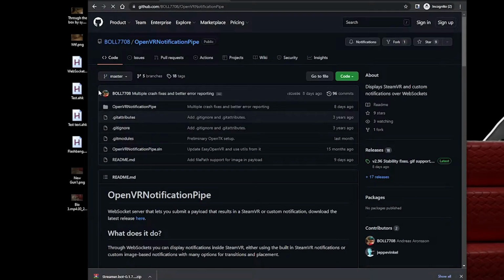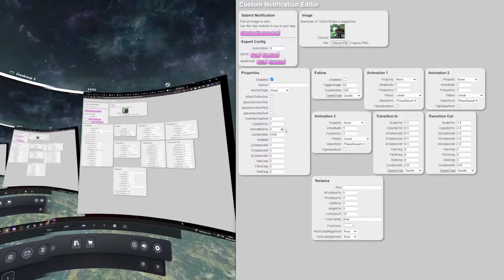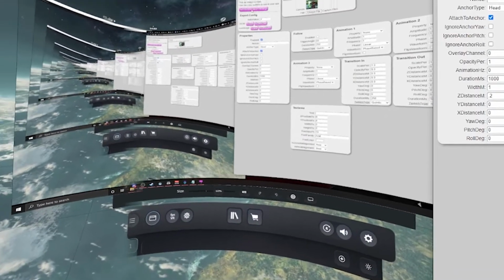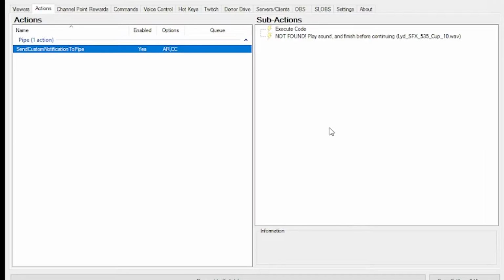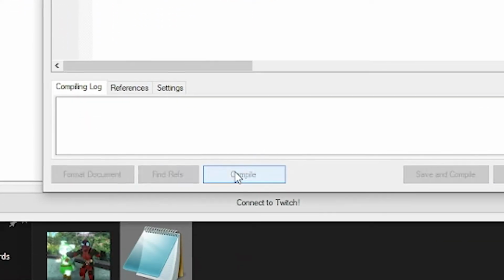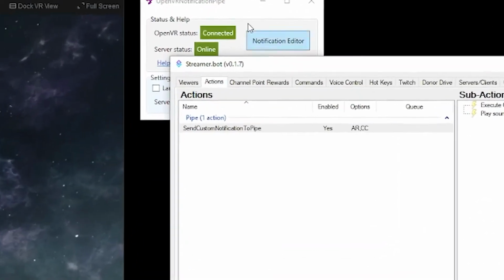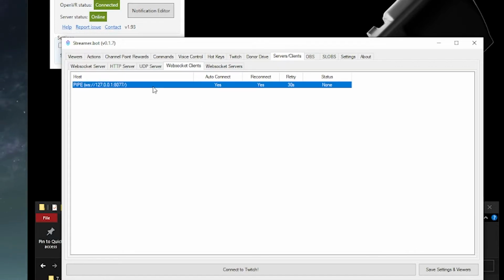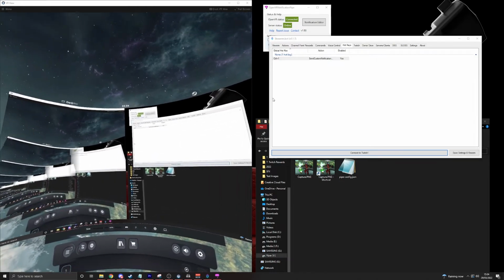Use Streamerbot for Alerts in VR in 4 minutes!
Essential Links

Extra Reading

Virtual Reality HMD ►Valve Index & Oculus Quest
Virtual Reality Controllers►Vive 2.0 Controller Wands
Virtual Reality Sensors ►x3 2.0 Vive Sensors

★  My Rig

**CPU** | [Intel - Core i7-8700K 3.7GHz 6-Core Processor|
**CPU Cooler** | [NZXT - Kraken X62 Rev 2 98.2 CFM Liquid CPU Cooler]|
**Motherboard** | [Asus - ROG MAXIMUS X HERO (WI-FI AC) ATX LGA1151 Motherboard]|
**Memory** | [G.Skill - Trident Z RGB 16GB (2 x 8GB) DDR4-3200 Memory |
**Storage** | [Western Digital - Black PCIe 256GB M.2-2280 Solid State Drive|
**Storage** | [Western Digital - Caviar Blue 1TB 3.5" 7200RPM Internal Hard Drive|
**Video Card** | [Palit - GeForce RTX 3090  24GB Video Card|
**Case** | [Phanteks - ECLIPSE P400S TEMPERED GLASS ATX Mid Tower Case|
**Power Supply** | [EVGA - SuperNOVA G2 850W 80+ Gold Certified Fully-Modular ATX Power Supply]|